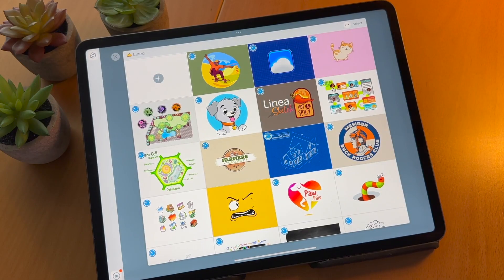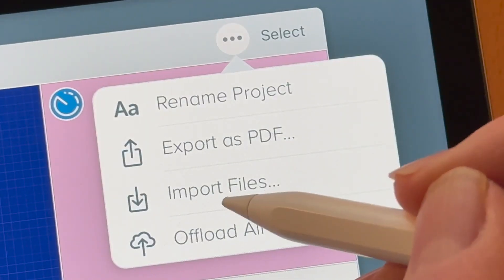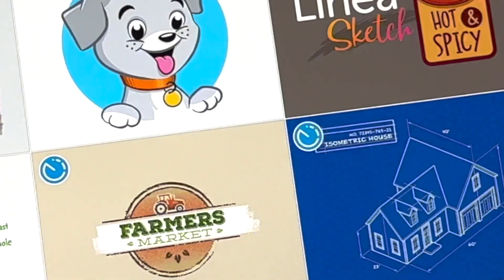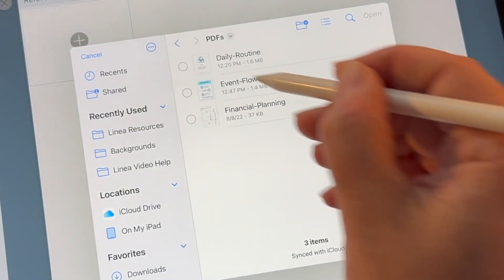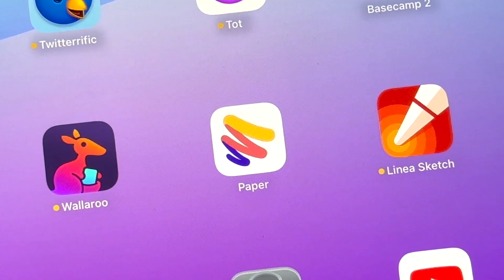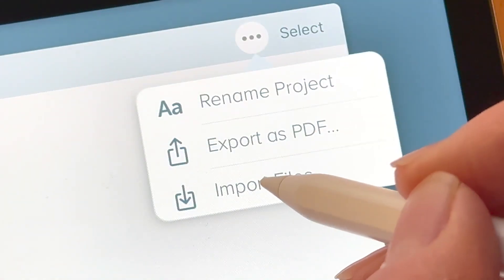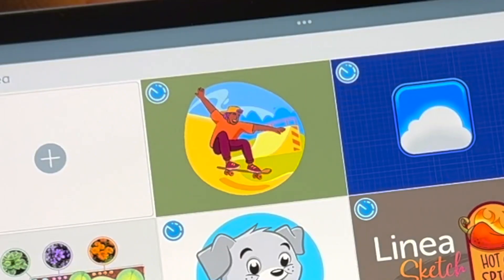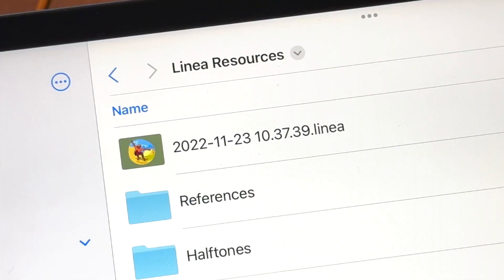Linea Sketch - Multi-File Import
A quick run-down of multi-file importing in Linea Sketch.

Linea has the ability to import and export a wide range of file types that make your workflow fast and easy. Import multiple images simultaneously, including PNG, JPEG, TIFF, and even Photoshop PSD files. Linea also supports the ability to import multi--page PDF files to make annotating documents quick and painless.

• Import multiple files simultaneously
• Import sketches from single and multi-page PDF files
• Import images from PNG, JPEG, TIFF, and PSD files
• Import pages from 53/WeTransfer Paper journals
• Export Linea documents to iCloud, Dropbox, etc. via the Files App